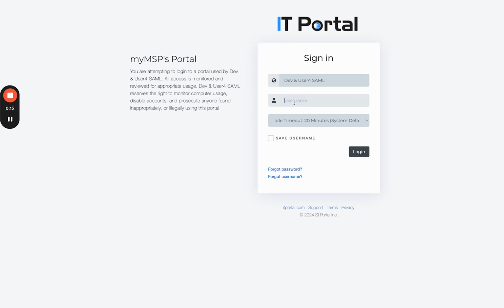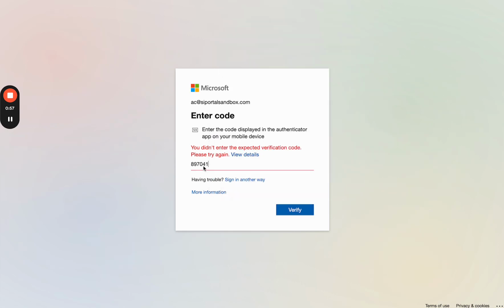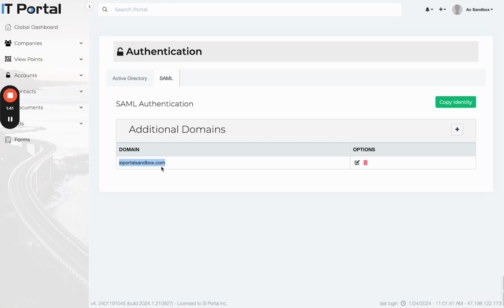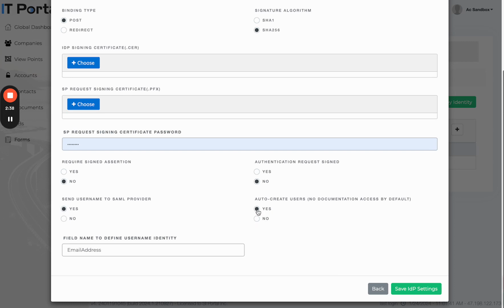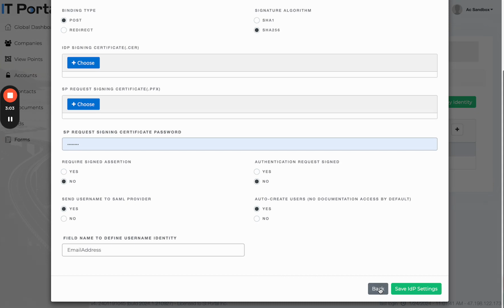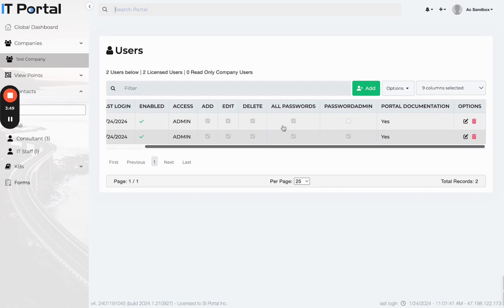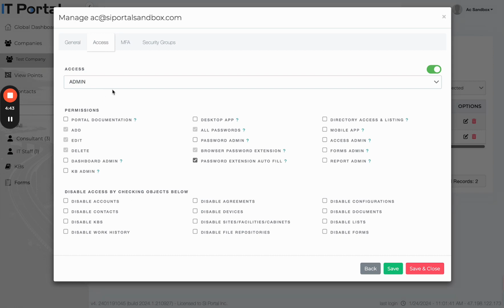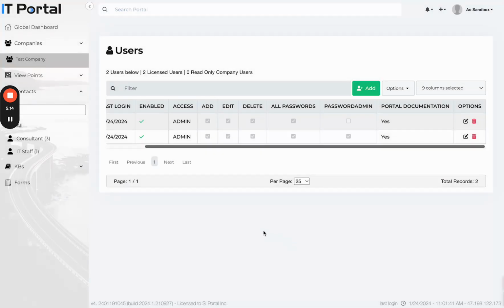AD/SAML Authentication (2024 Refresh)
Discover the seamless integration of SAML and AD authentication with IT Portal in our latest training video. We walk you through the configuration process, from the initial login using SAML with email format to setting up AD authentication for on-premise access. Learn how to fine-tune user login experience with domain matching and automatic username population. Additionally, we introduce efficient options for auto-creating user accounts while ensuring secure documentation access. The video also addresses how to maintain admin access during potential downtimes, emphasizing the importance of having backup admin users and the implementation of Two-Factor Authentication for enhanced security. For a complete guide on setting up these authentication methods, tailored to both new and advanced users, visit our Knowledge Base on kb.itportal.com.